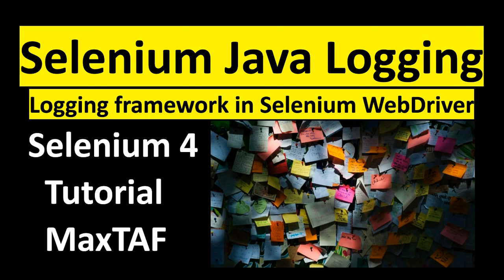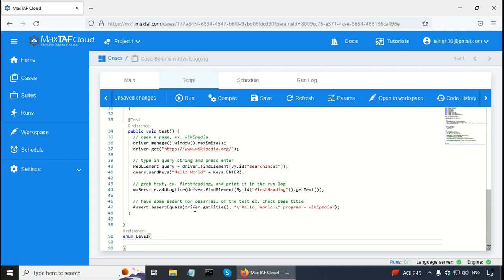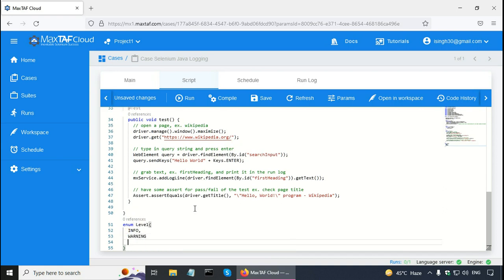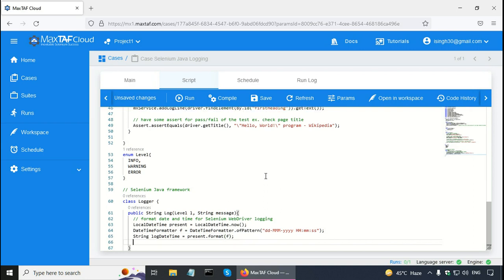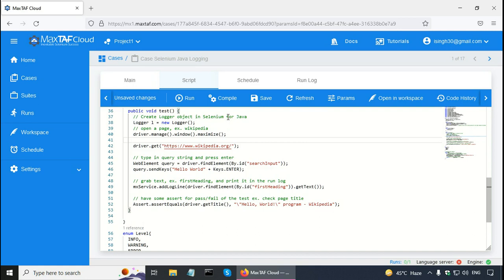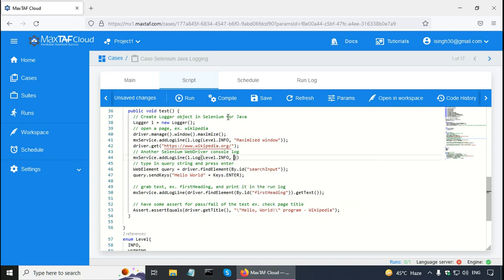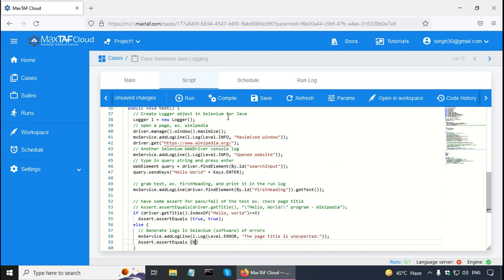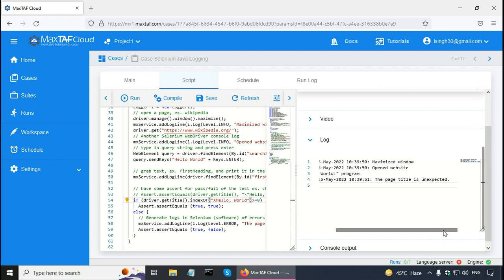Selenium Java Logging | Selenium Logging using Logging Framework in Selenium WebDriver - Logging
Selenium Java logging is shown in this Selenium tutorial. It explains what is logging in Selenium and adding logging to Selenium. It shows the Selenium Java code to format a log line for Selenium custom logging. This selenium java tutorial resolves the following Selenium Java viewer queries:
1) Selenium java logging
2) Selenium webdriver
3) Logging
4) Selenium tutorial
5) Selenium logging
6) Selenium java
7) Logging in selenium java
8) Logging in selenium
9) Logging framework in selenium webdriver
10) Selenium custom logging
11) Adding logging to selenium
12) How to do logging in selenium
13) Add logging to selenium tests
14) Selenium java tutorial
15) Selenium framework logging
16) Selenium for java
17) Selenium webdriver
18) Selenium
19) Java
20) Selenium tutorial
21) Selenium java tutorial
22) Selenium with java
23) Selenium webdriver console log
24) Selenium java
25) Selenium framework
26) Selenium for java
27) Selenium java framework
28) Selenium 4
29) Selenium tutorials
30) Selenium webdriver console log
31) Selenium videos
32) Selenium testing
33) Selenium (software)
34) Selenium automation
35) Generate logs in selenium
36) Java
37) Selenium webdriver java
38) Selenium java tutorial
39) Selenium tutorials
40) selenium webdriver console log
41) Selenium java
42) Selenium for java
43) Selenium logging
44) selenium (software)
45) Selenium java
46) Selenium webdriver tutorial
47) Selenium with java
48) Learn selenium
49) Maxtaf
50) Selenium training
51) Selenium tutorial for beginners
52) Selenium java tutorial
53) Selenium webdriver with java
54) Selenium testing
55) Selenium framework using java
56) Selenium videos
57) Selenium framework

0:00 Selenium Java Logging Tutorial Intro
1:07 MaxTAF Cloud Selenium Framework using Java
1:28 Create Selenium Logging Test Case
2:00 Java enum
2:55 Selenium Framework Logging Class
8:47 Call Logging method for Selenium Logging
11:52 Selenium Assertions Java with Logging
14:58 Selenium Testing of Selenium Java code
15:56 Selenium Logging with Error
16:25 Selenium Automation Testing with Selenium Custom Logging
17:07 Selenium WebDriver Tutorial Conclusion

This tutorial also resolves the following viewer queries:
1) Java
2) Selenium java
3) Selenium
4) Java selenium
5) Learn selenium
6) Java selenium tutorial
7) Selenium webdriver
8) Selenium with java
9) Selenium webdriver tutorial
10) Selenium tutorial
11) Selenium training
12) Selenium tutorial for beginners
13) Selenium java tutorial
14) Selenium testing
15) Selenium framework using java
16) Selenium tutorials
17) Selenium videos
18) Selenium webdriver java
19) Selenium framework
20) Selenium tutorial for beginners java
21) Selenium automation and java learning
22) Selenium automation testing
23) Selenium with java tutorial for beginners
24) Selenium java tutorial for beginners
25) Selenium java automation framework
26) Selenium java full course
27) Java selenium full course
28) Selenium java automation testing
29) Java selenium automation testing tutorial